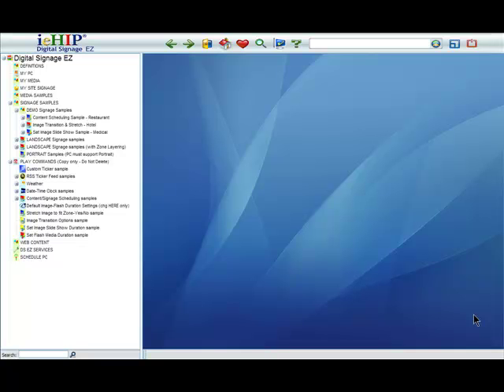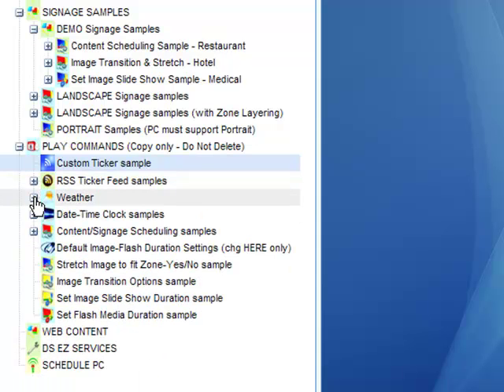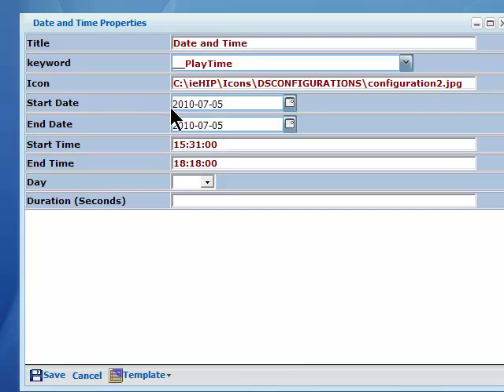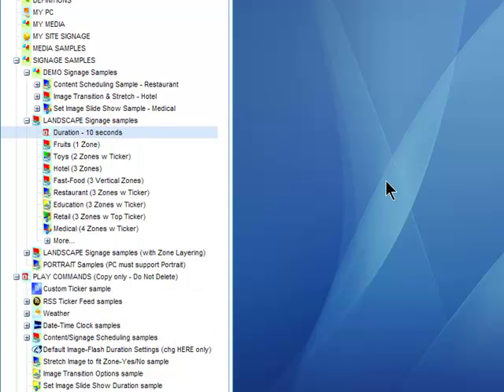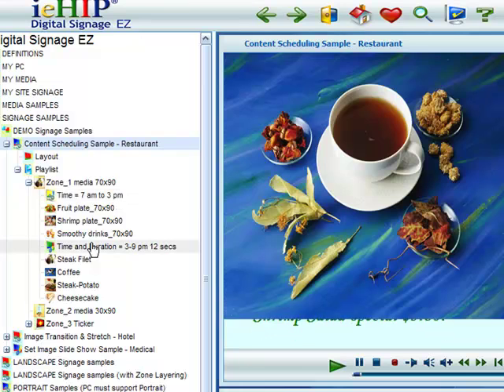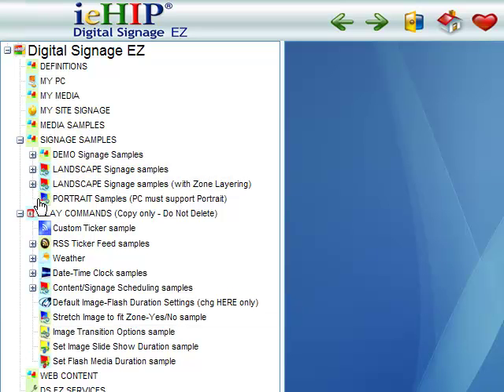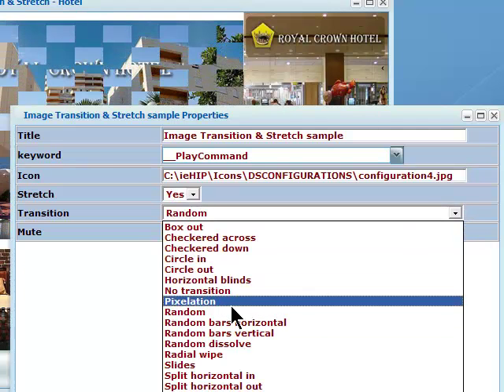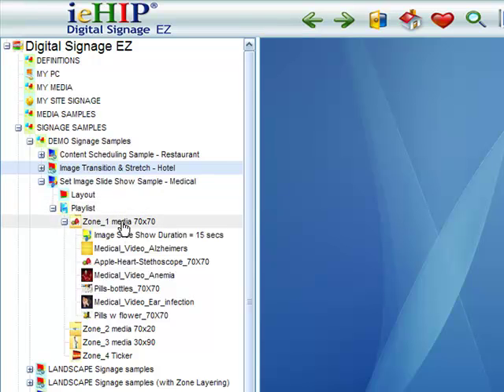DS Getting Started w DS EZ Play Commands 7_6_10.mp4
iDigiview ieHip Digital Signage EZ
Getting Started with DS EZ Play Commands